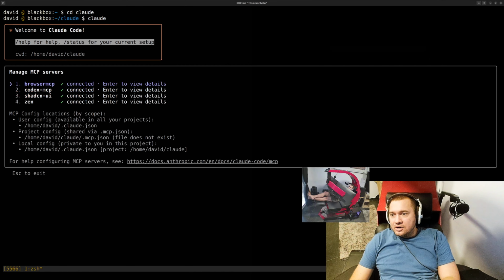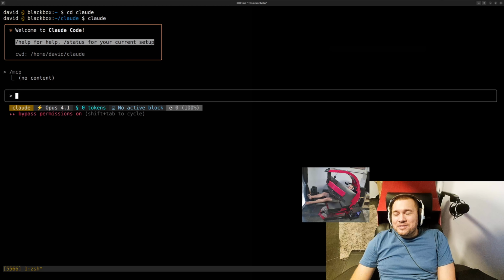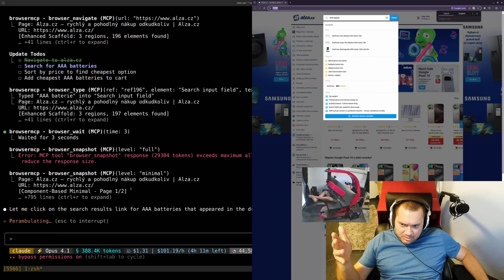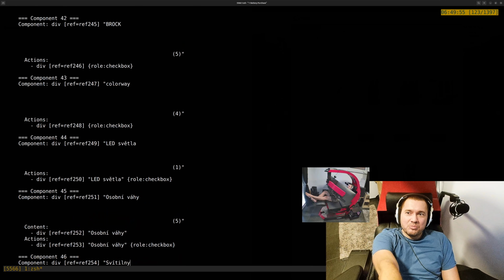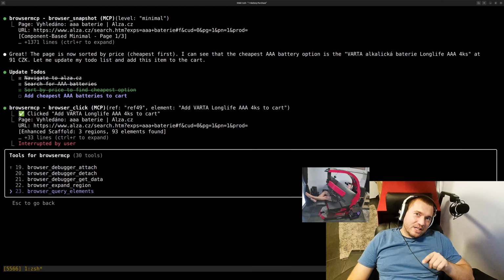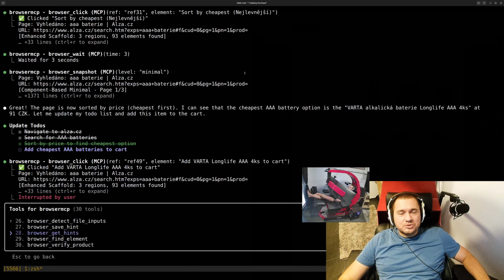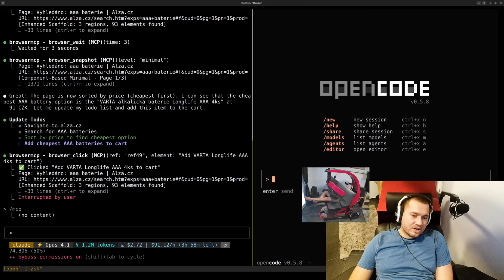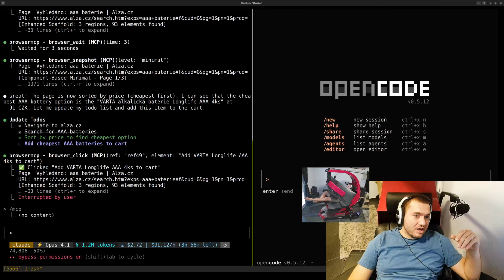MCP Browser Server Will Changed EVERYTHING: AI Agents + Claude Code CLI Deep Dive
New Channel - I will add Links when they will actualy allow me to do so ;-))

See: Google - claudepowerline_a_lightweight_secure_statusline
And my github is david-strejc browsermcp-enhanced - google it ;-)

🔥 Welcome to the ULTIMATE guide on building next-gen AI agents using MCP Browser Server and Claude Code CLI tools! In this video, I break down everything you need to know about these game-changing technologies that are revolutionizing how we interact with AI.

⚡ WHAT YOU'LL LEARN:
- What is MCP (Model Context Protocol) Browser Server and why it's a game-changer
- Setting up and configuring MCP Browser Server from scratch
- Deep dive into Claude Code CLI tools and terminal automation
- Building your first AI agent with real-world examples
- Advanced techniques for agent orchestration
- Tips, tricks, and best practices from production deployments